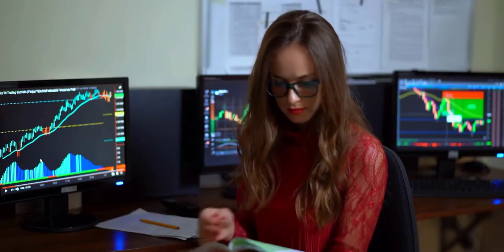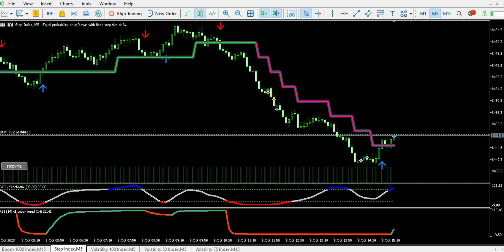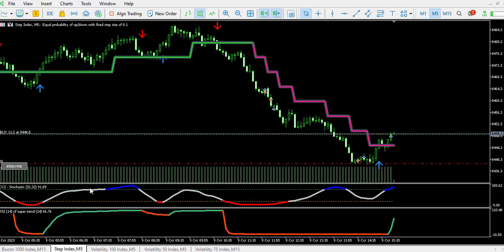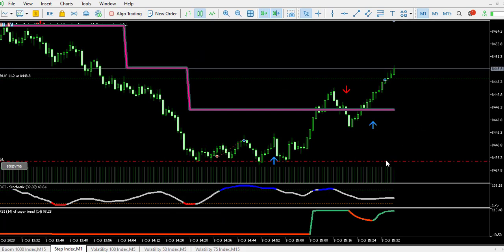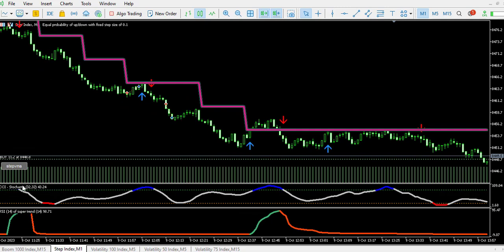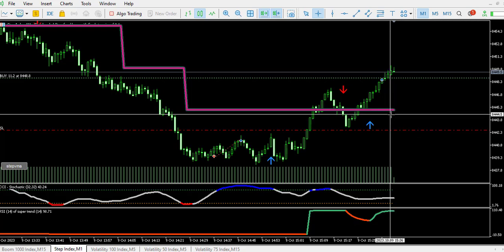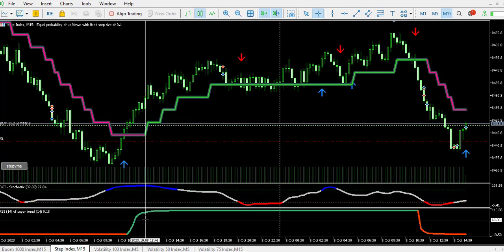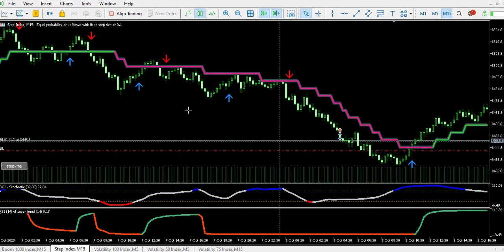Deriv: How to make money trading FOREX on MT5.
Other resources:
                      SEO TOOLS: